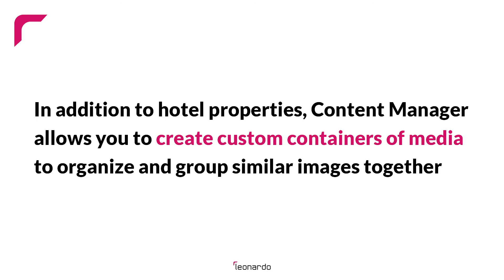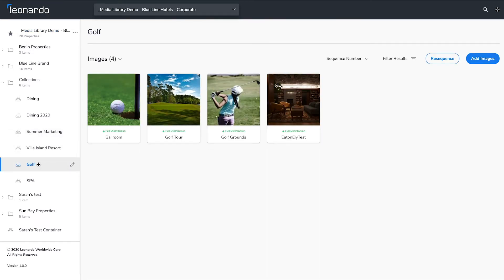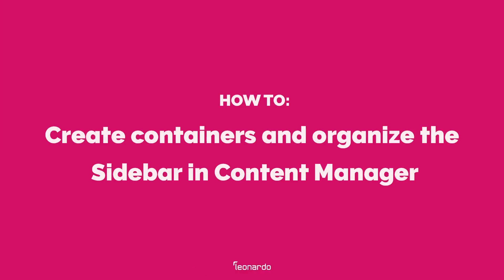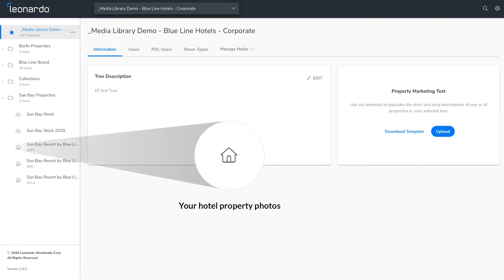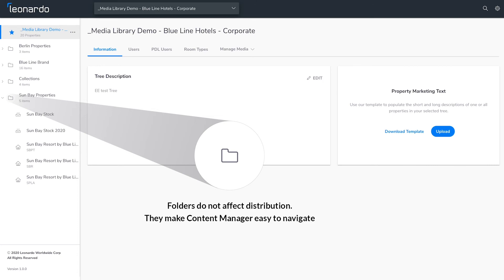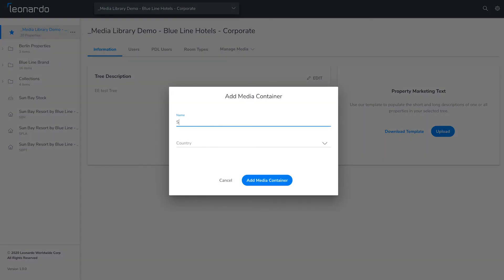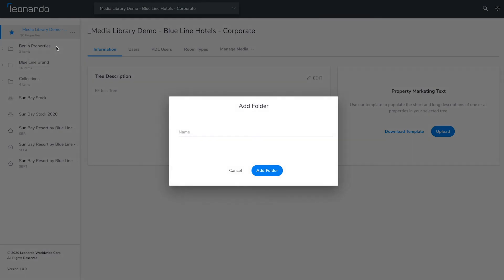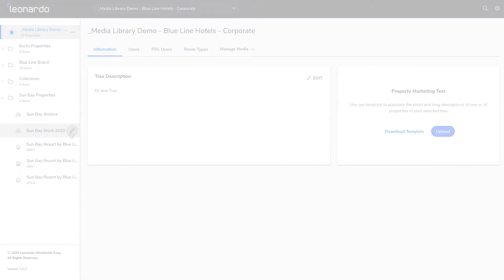How to create containers and organize the sidebar in Content Manager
In addition to hotel properties, Content Manager allows you to create custom containers of media to organize and group similar images together. You can also create folders to manage all of your containers and properties in the left panel.